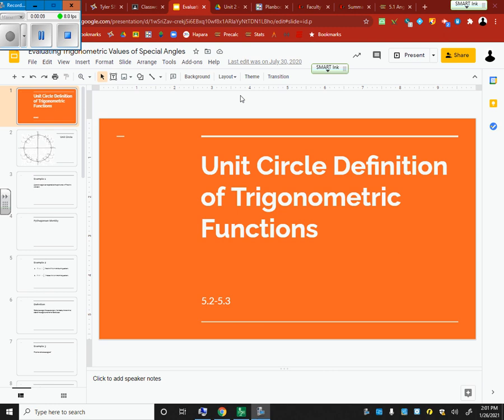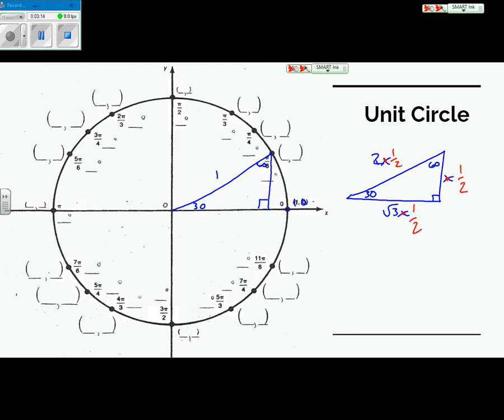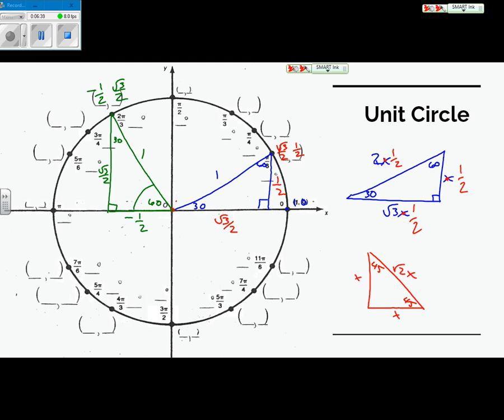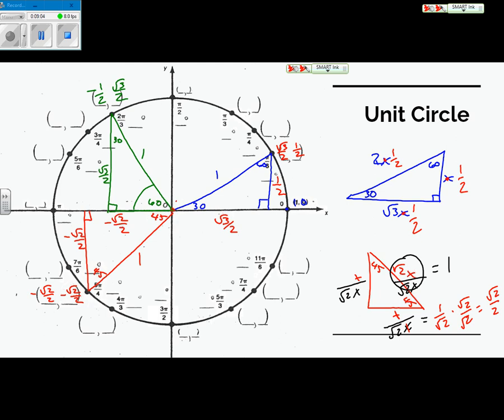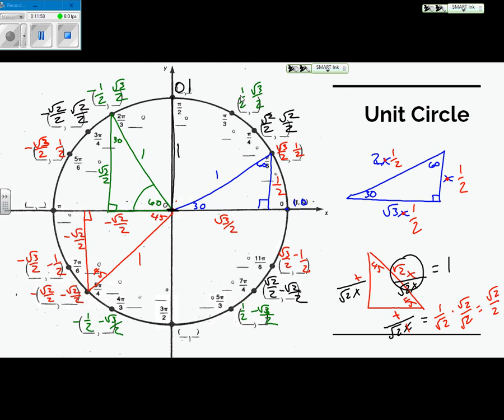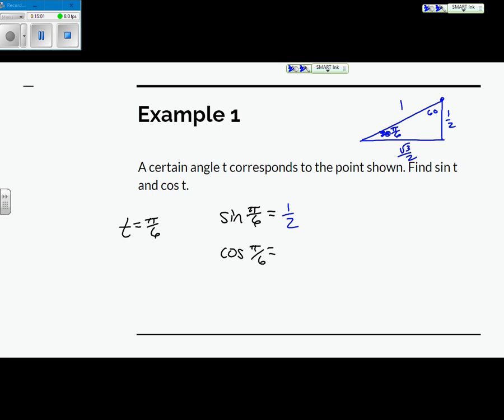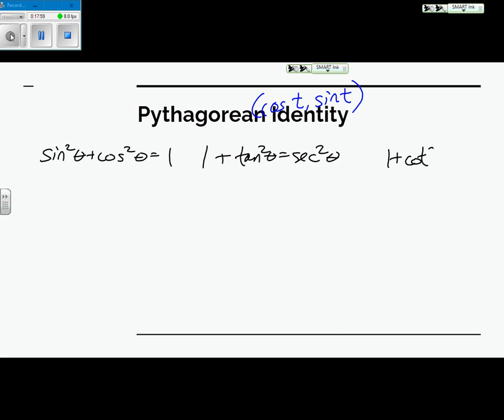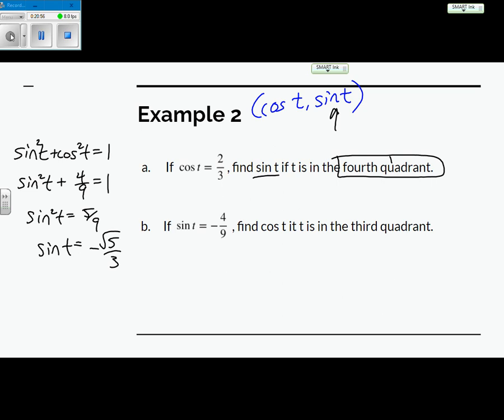Unit Circle Definition of Trigonometric Functions